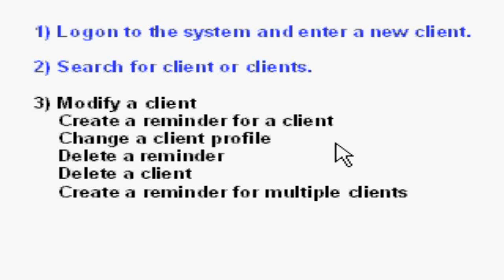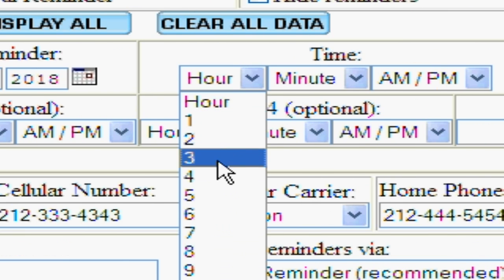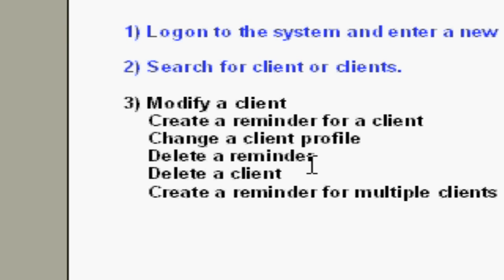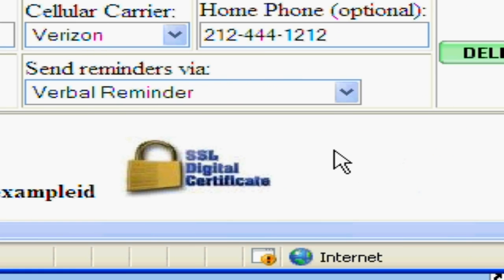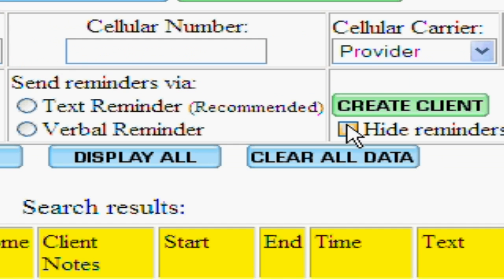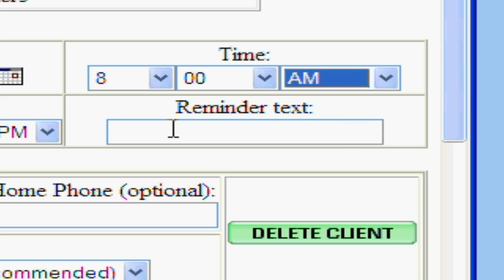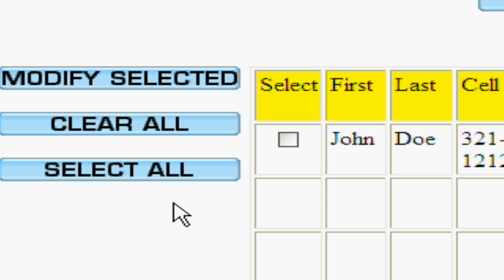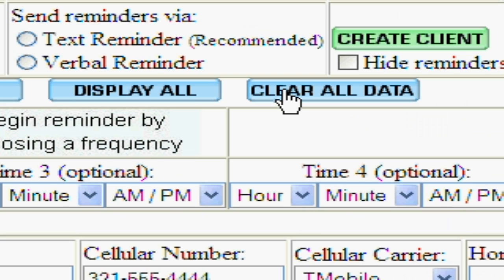ATextReminder - modify a client to sent reminders & messages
This video will explain how to Modify client on ATextReminder.com